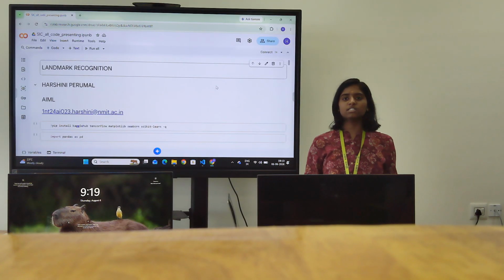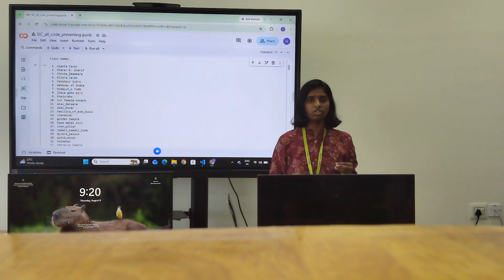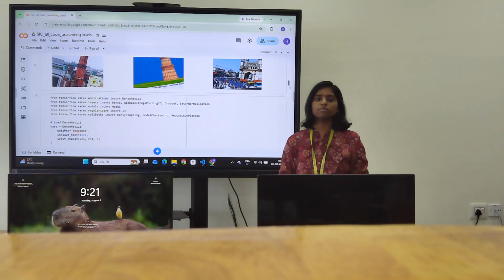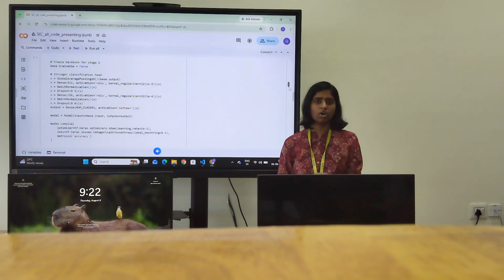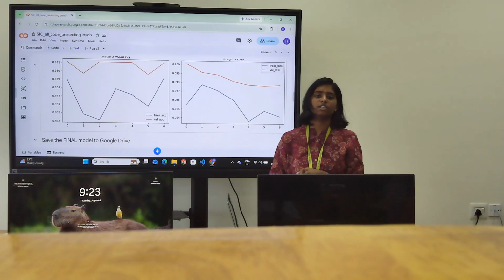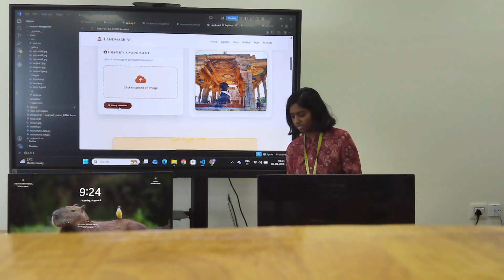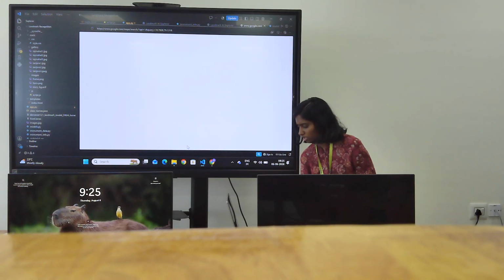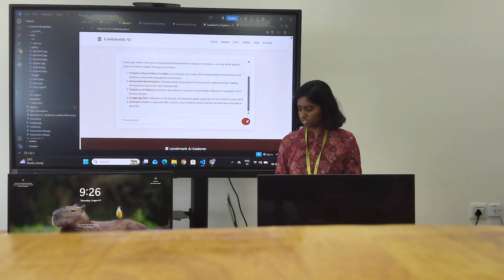Harshini Landmark Detection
Harshini  Landmark Detection Project for Samsung AIML certification